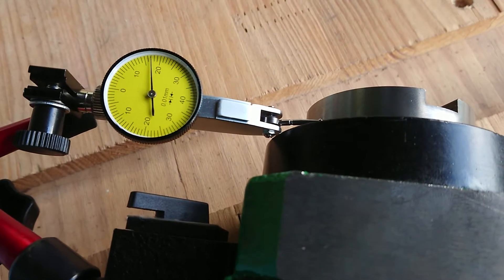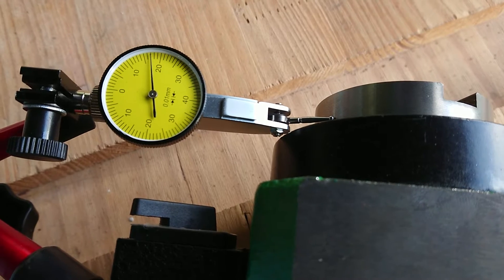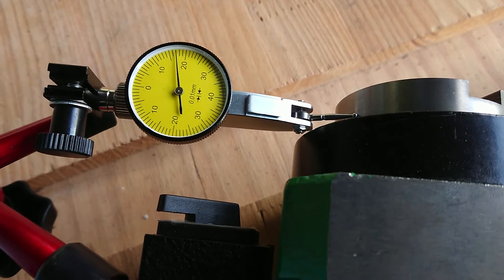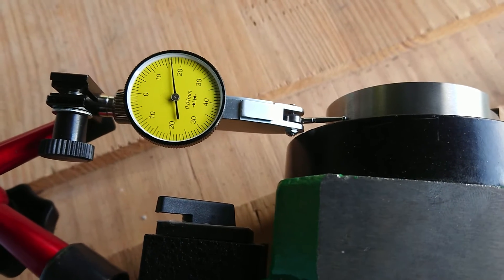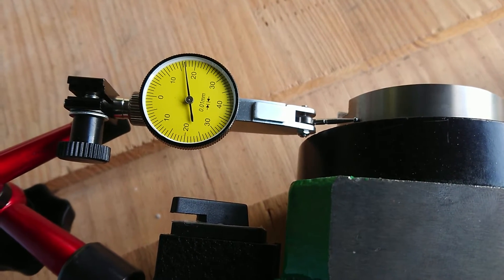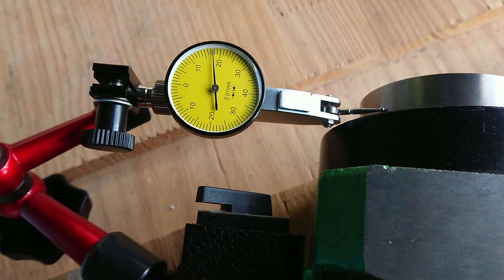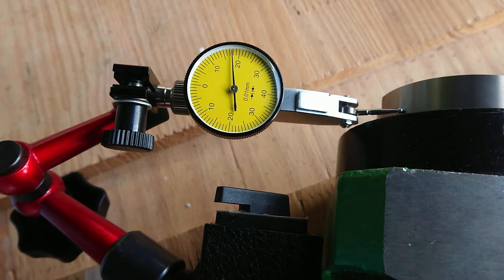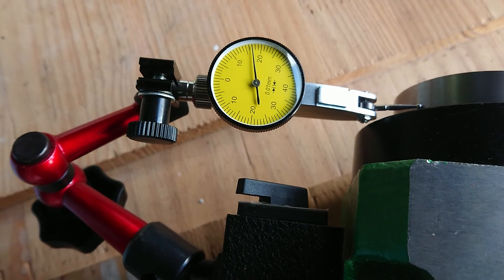How much runout BT30(165)-6 Spindle Unit has? - WannaGet8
Wanna get it how smooth rotation of Chinese built BT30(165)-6 spindle unit is? Get a short and clear answer here; with no stone left unturned!!